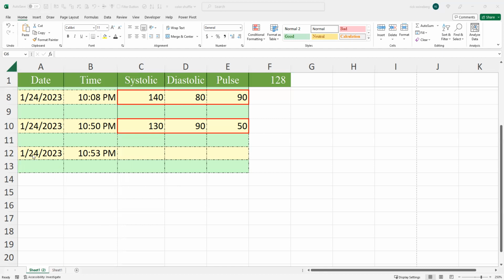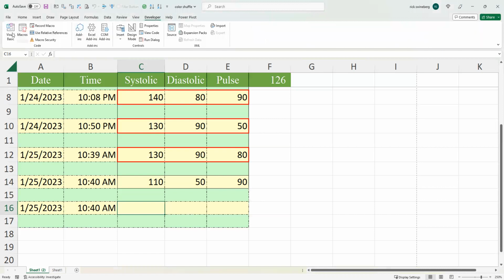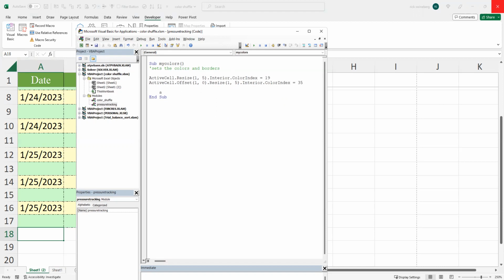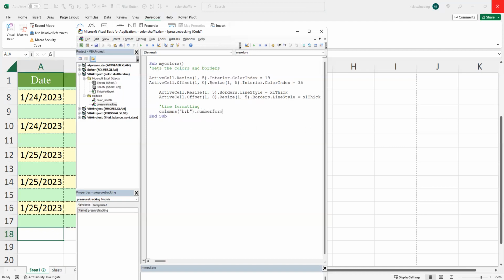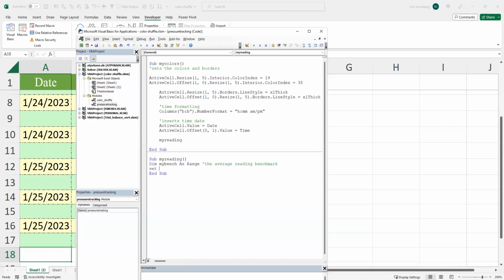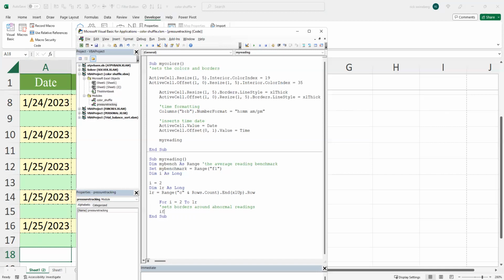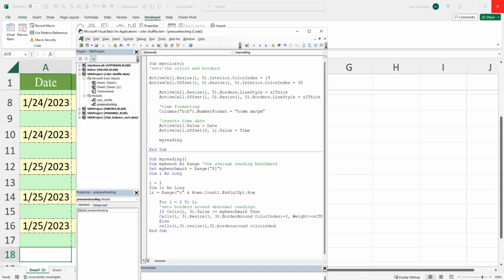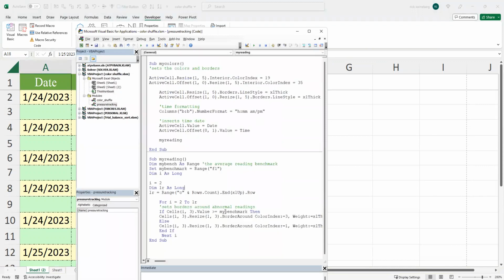VBA TO TRACK BLOOD PRESSURE READINGS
Using VBA to create a blood pressure reading tracking sheet.